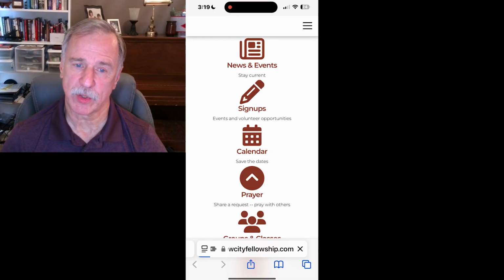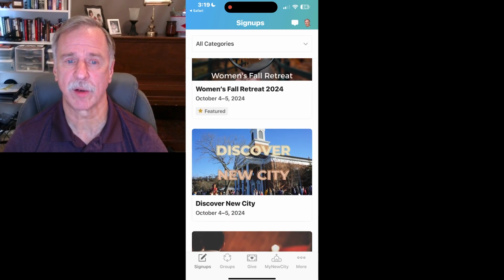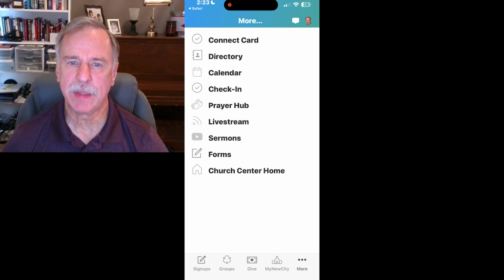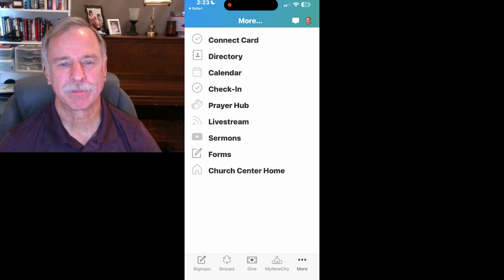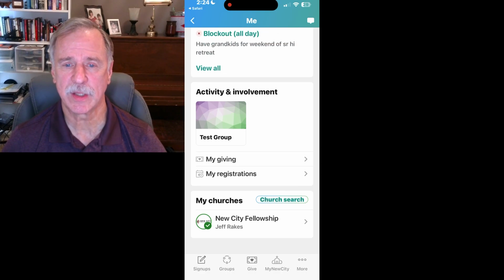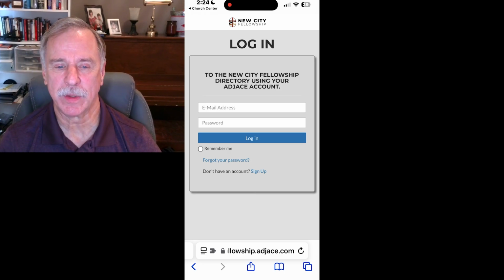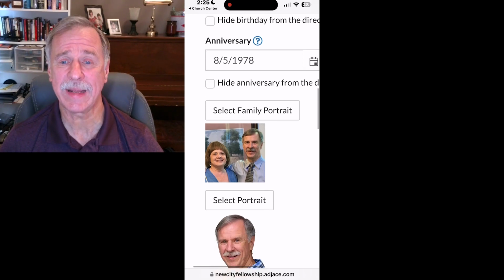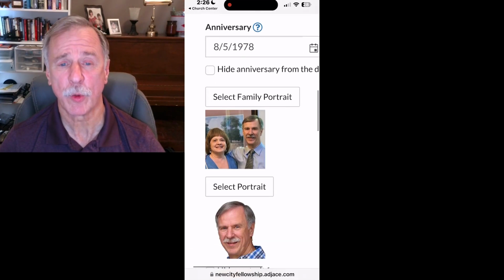NCF Comm Tech 2024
Temporary video for Discover New City seminar